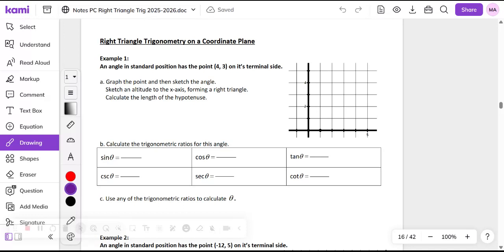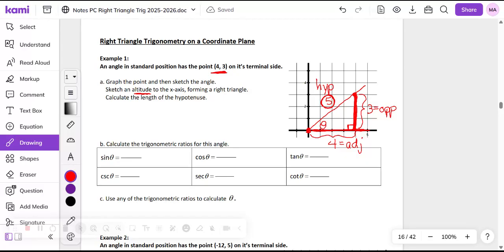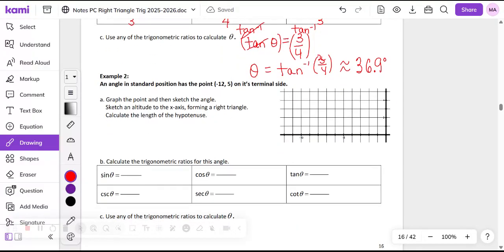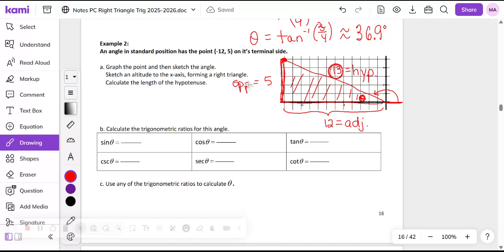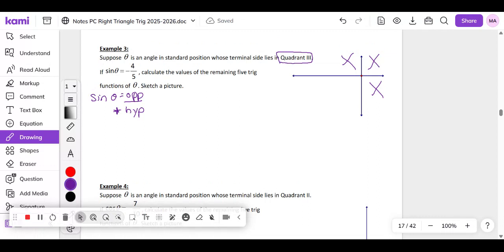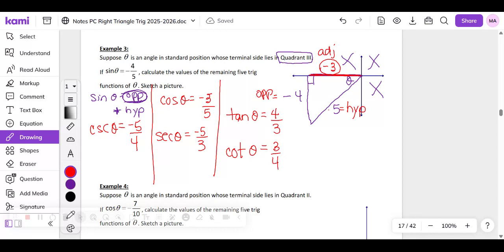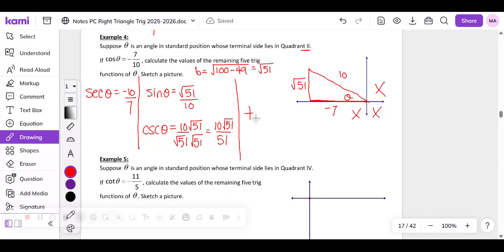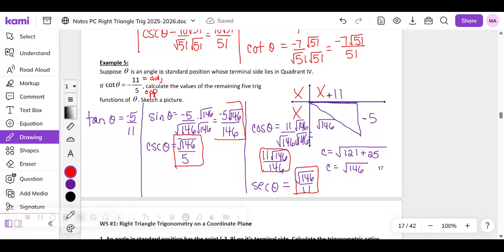Right Triangle Trig on Coordinate Plane